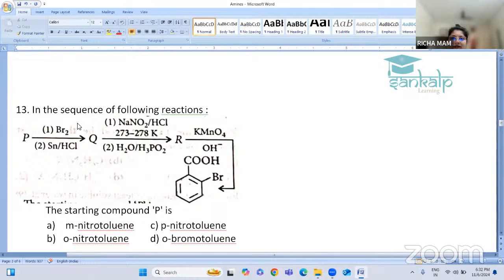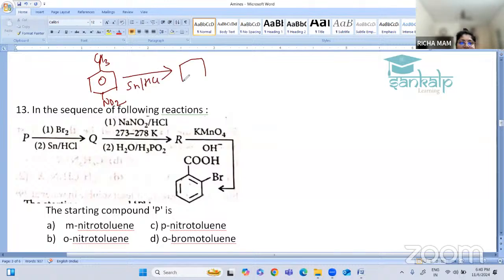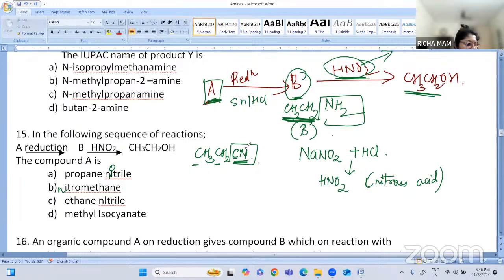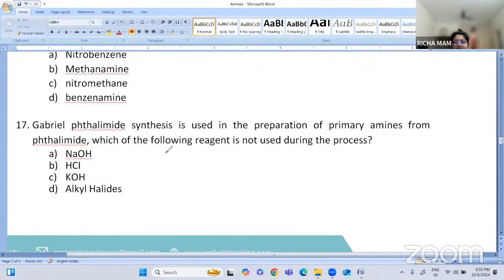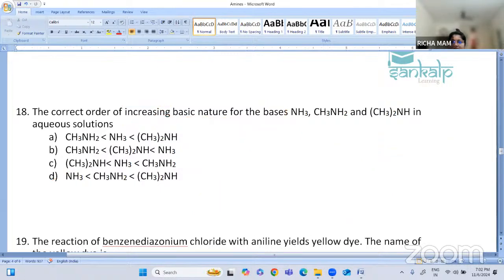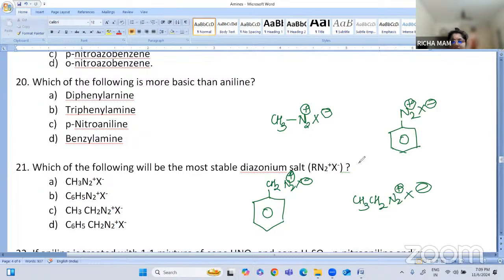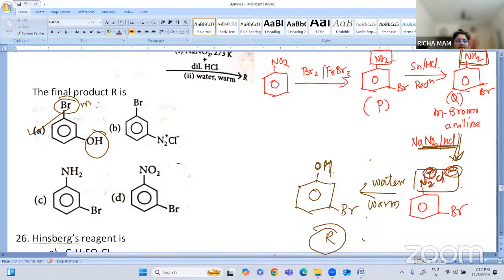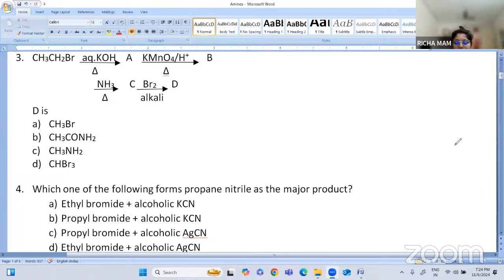Amines - Chemistry - Session 20